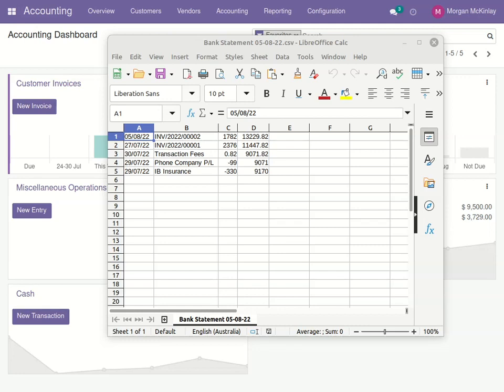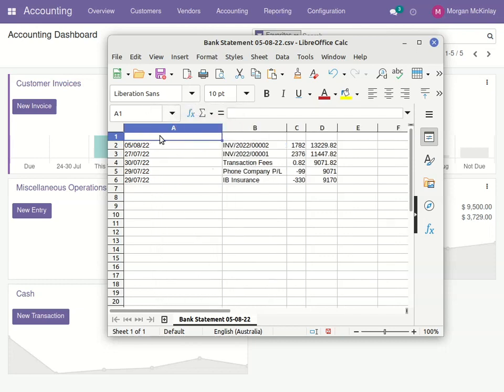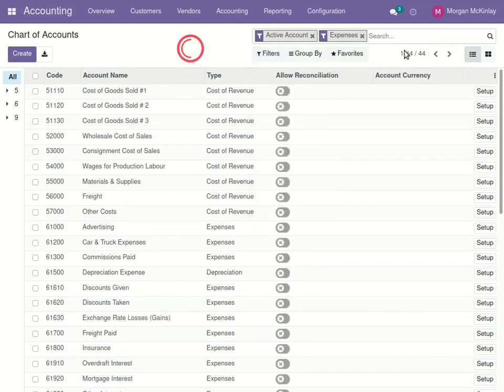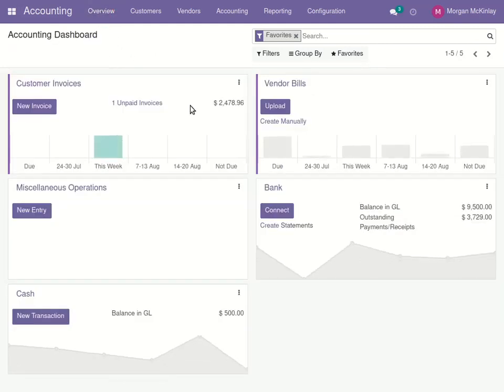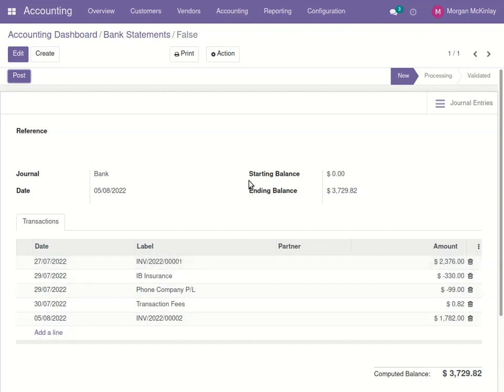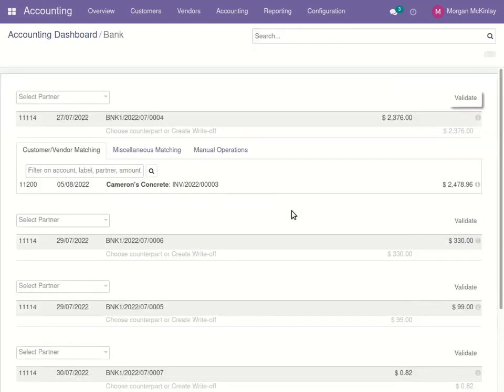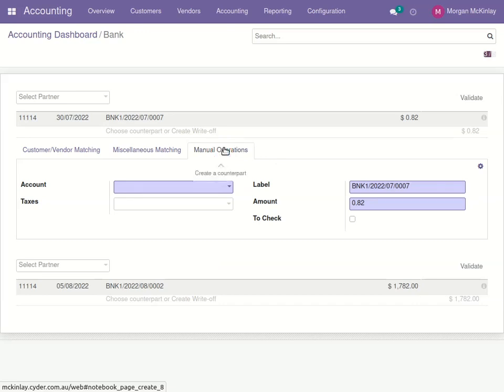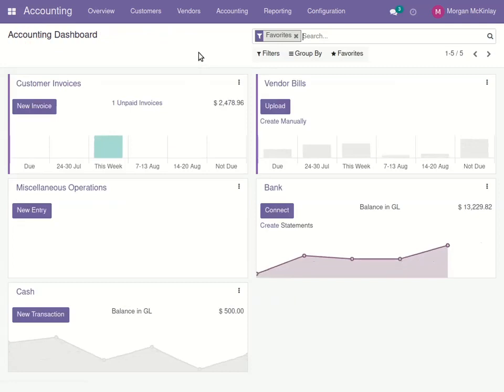Importing Bank Statements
In this lesson, we import bank statements, Create new accounts, and reconcile transactions.